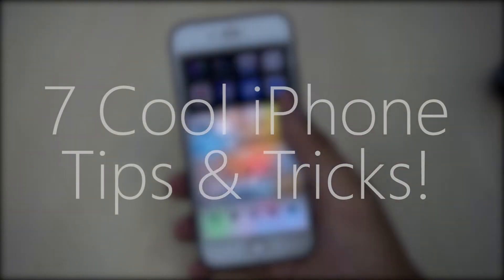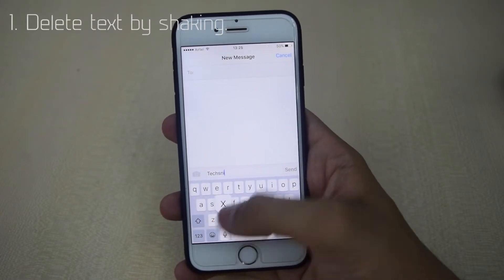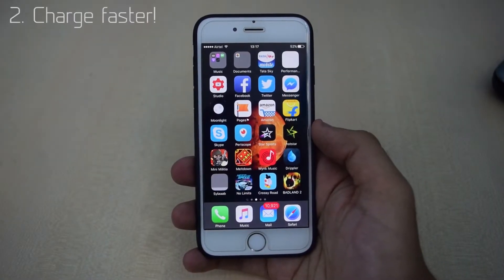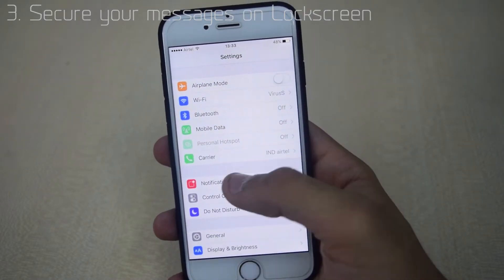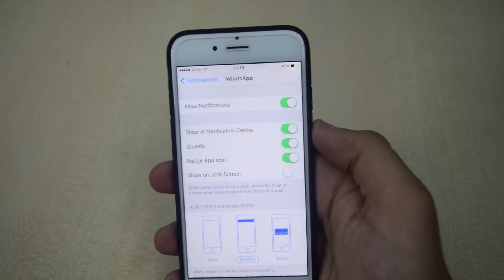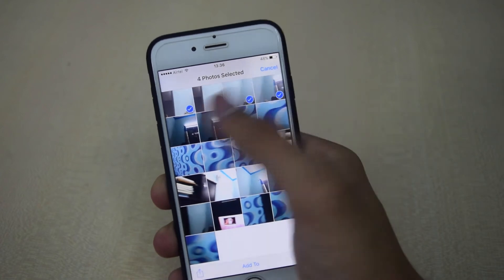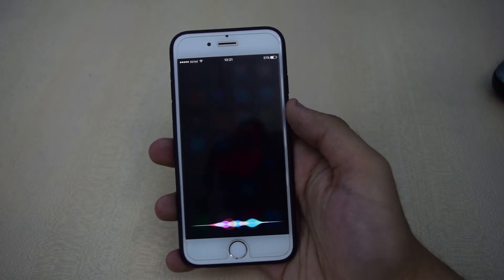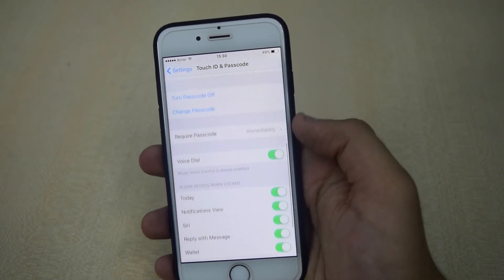7 IPHONE TIPS & TRICKS ( iOS 10 / 9.3 / 9.3) that you should know in 2016!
Top Deals Amazon -7 IPHONE TIPS & TRICKS ( iOS 10 / 9.3 / 9.3) that you should know in 2016!

Works on iPhone 4s , iPhone 5 , iPhone 5C , iPhone 5S , iPhone 6 , iPhone 6S , iPhone 6/6S plus

- TechSnix